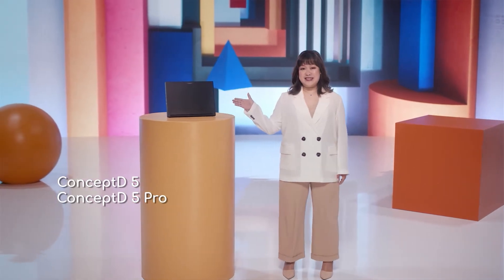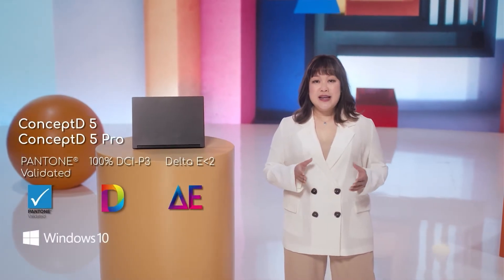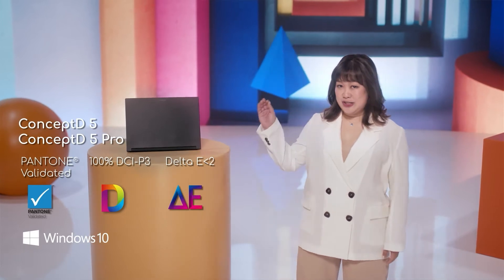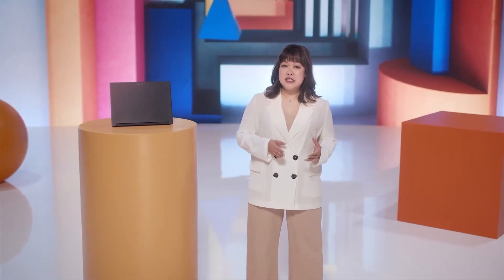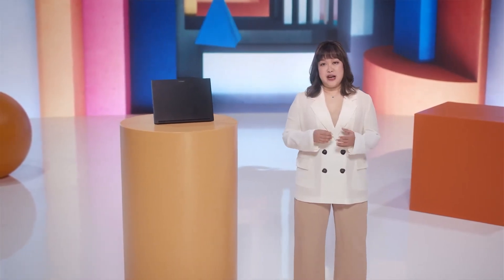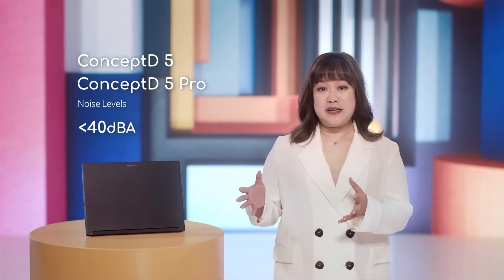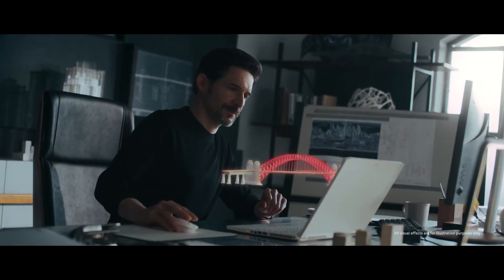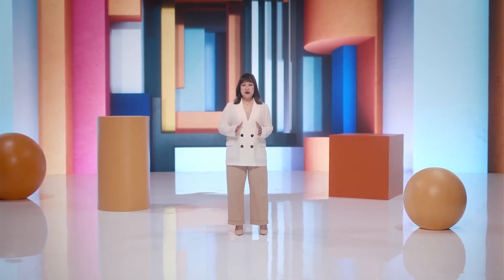2021 May Global Press Conference Highlights | Next@Acer | ConceptD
Relive the creative highlights from the NextAtAcer General Press Conference 2021, and get a closer look at the latest ConceptD innovations to optimize your passion project from conception to completion.

Take another look at the ConceptD 5 and ConceptD5 Pro, whose 11th Gen Intel Core Processors and NVIDIA RTX™ A5000 GPUs let you render with unrivaled accuracy, as well as the optimized Ezel series who also have the latest software updates.

Or see things a whole new way entirely, thanks to the lenticular display of the SpatialLabs™  Suite, which lets creatives work, present, and rendered in stereoscopic 3D.